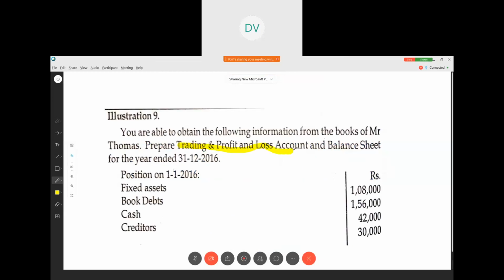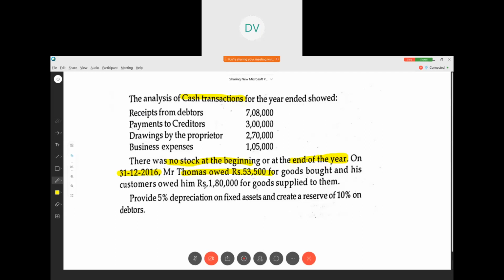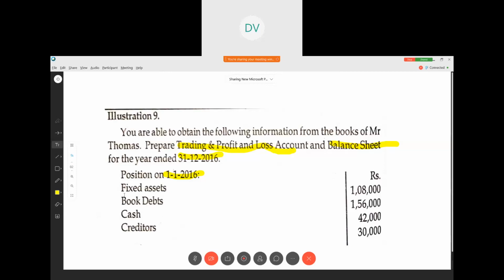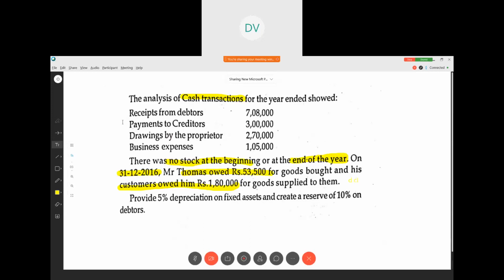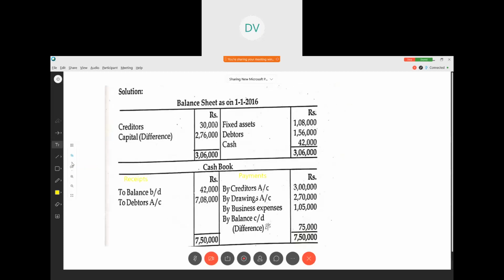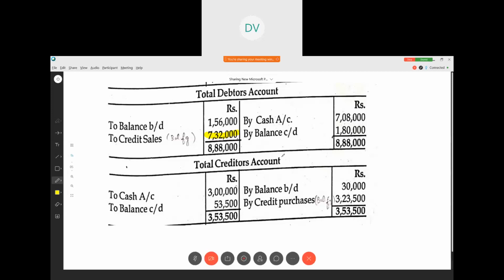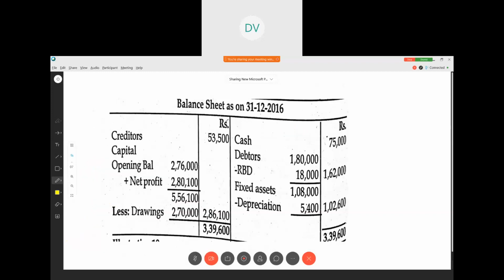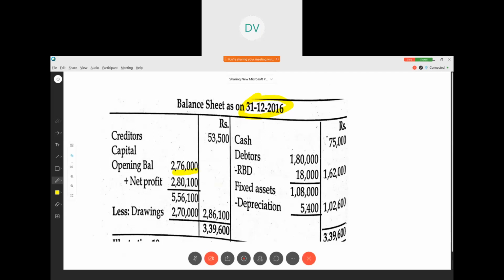Single Entry System-5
First problem with simple Cash Book, Opening Balance Sheet, Debtors and Creditors A/C and Closing Balance Sheet.

Ref:Financial Accounting- Maxim Carl